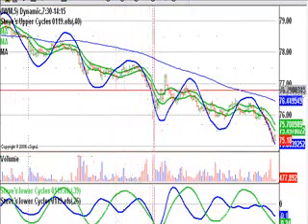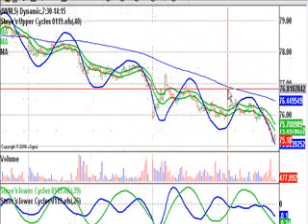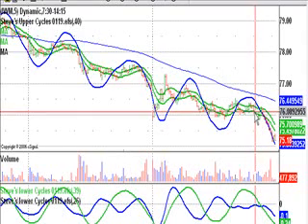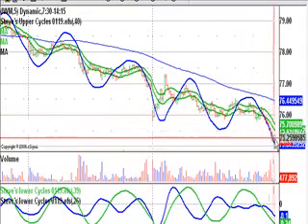Market Forecast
Use this stock market forecast to earn big profits. Whether stock markets are moving up or down, these forecast trading signals will keep you on the right side of the market, every time. Use it for Stocks, Options, Indices, ETF's, E-minis or any index you will trade.